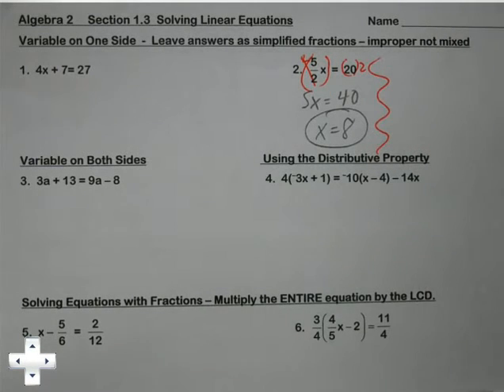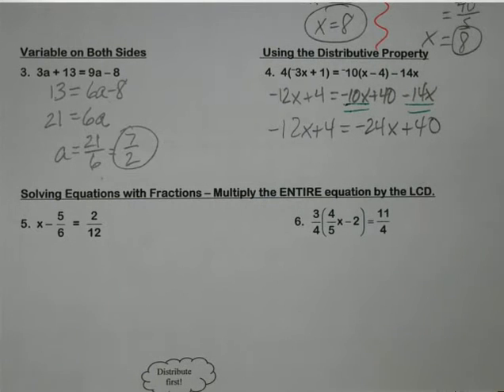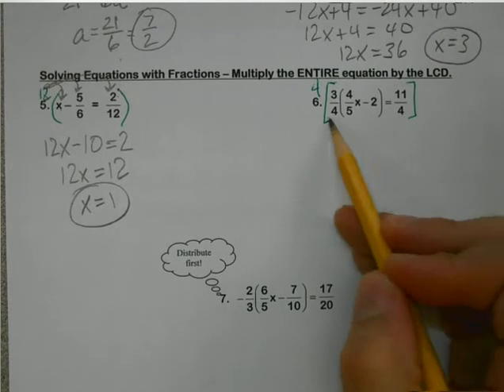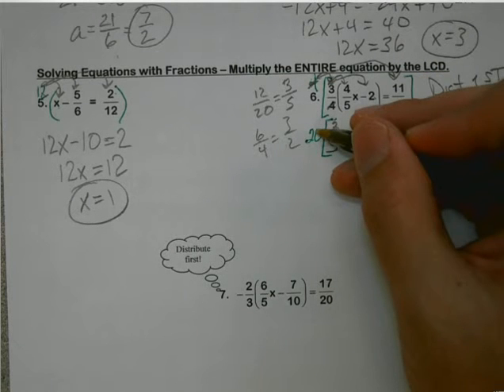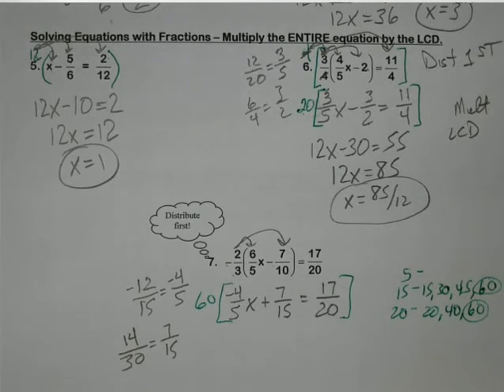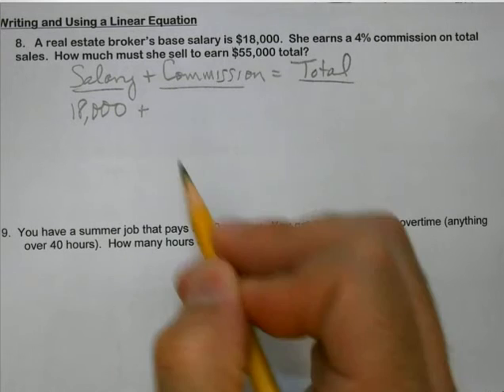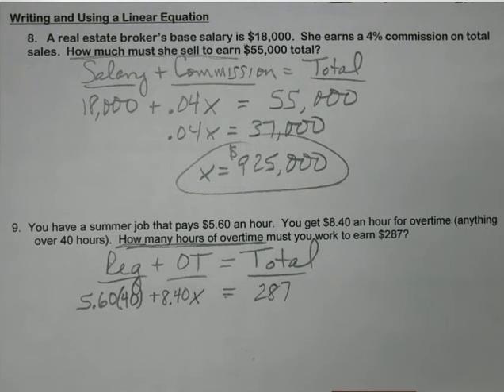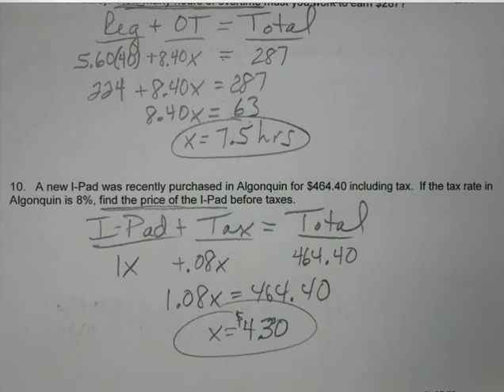Alg 2 - Unit 1 - 1.3 Solve Linear Eqns